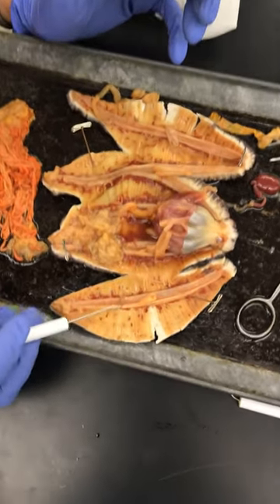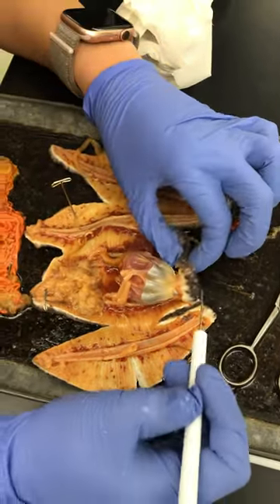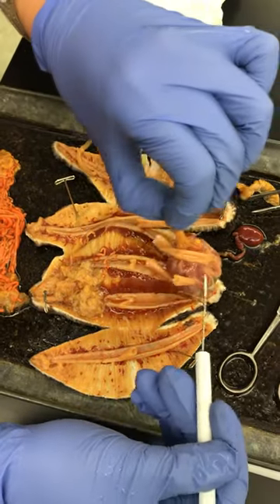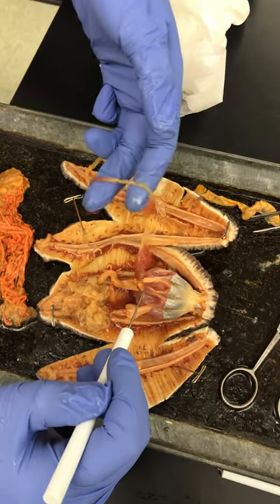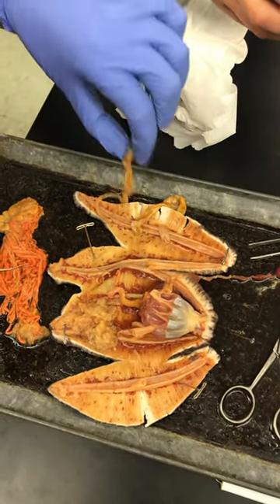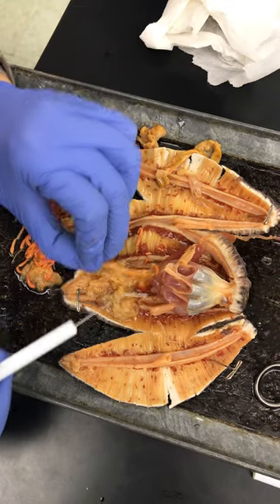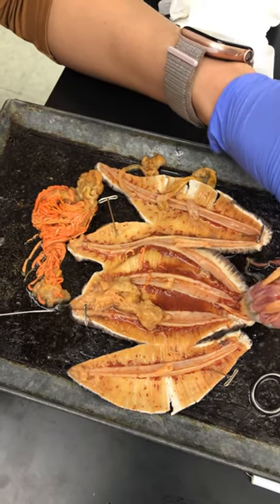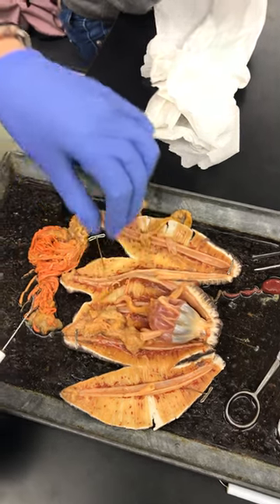Phylum Echinodermata Class Holothuroidea Genus Cucumaria Dissection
Here is me trying to ID the parts to this funny looking animal.